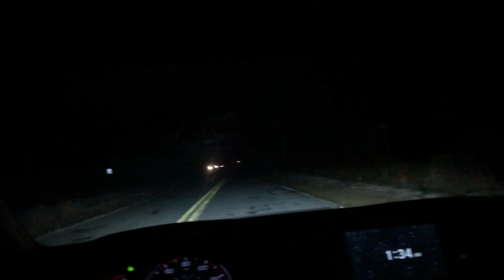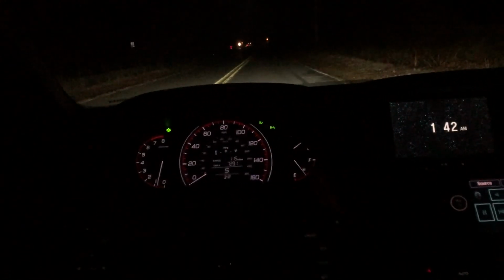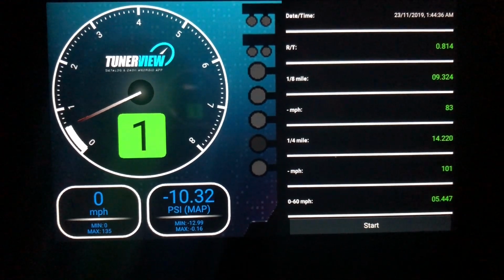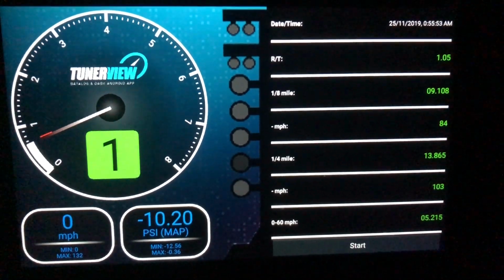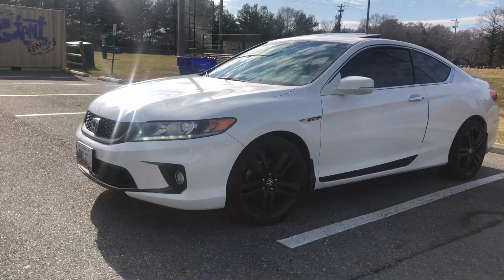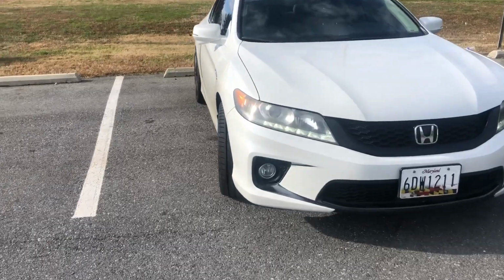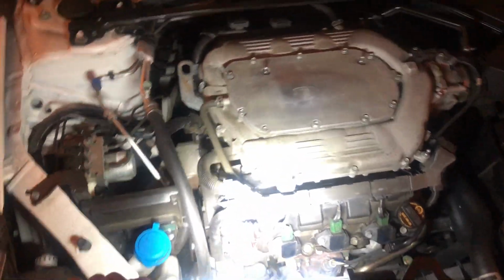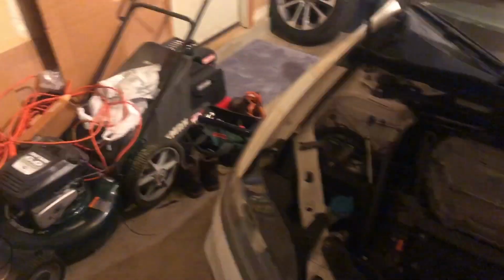HONDA ACCORD TEST RUN (POV Drive) INSANELY FAST | 0-60 + 1/4 MILE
AM I STOCK? What’s mods do I have to achieve the times that I do? Does your 0-60 change between the different driving modes (Standard, Econ, Sport). CHECK IT OUT!!!

Music comes from YouTube channel @AudioLibrary